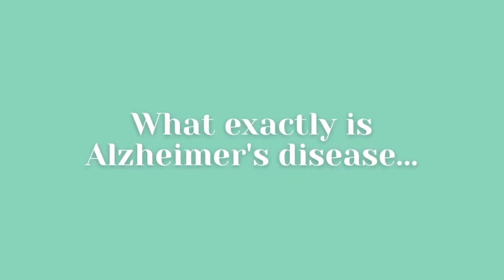Back to basics: what is Alzheimer's disease?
Most if not all of use are familiar with the term “Alzheimer’s disease”… but there is more to this diagnosis than dementia. In this weeks video we are going to talk about what Alzheimer’s disease actually is, the changes that occur in the brain and the clinical presentation associated with this condition!
Thinking of all the families affected by Alzheimer’s disease and related dementias, both those living with this diagnosis and the many family members and friends providing care and support to their loved one!
Amyloid beta and you images featured are courtesy of the National Institute on Aging/National Institutes of Health"
The views and opinions expressed in through @SilverScience20 are those of the creator and do not necessarily reflect the official policy or position of RESNA, University of Pittsburgh, or Therappx.